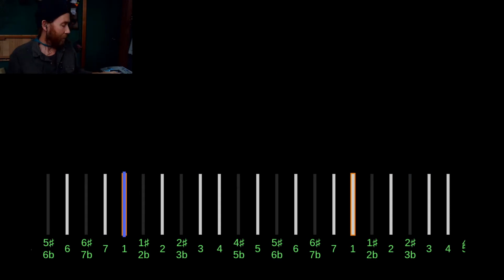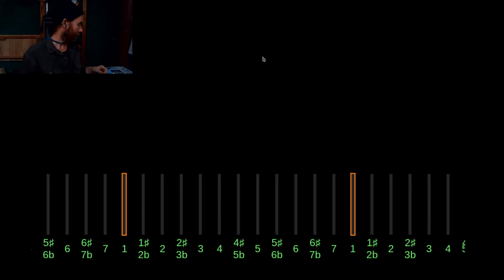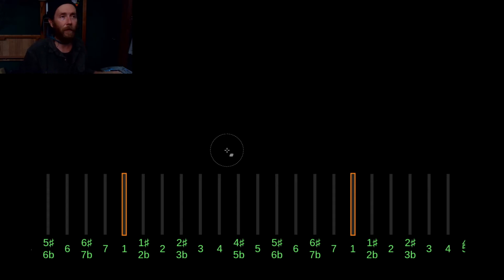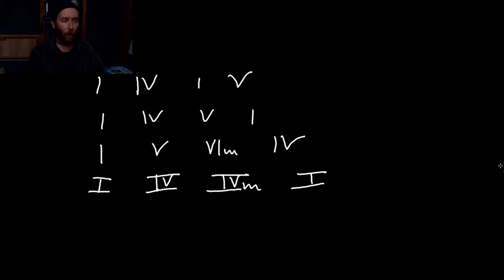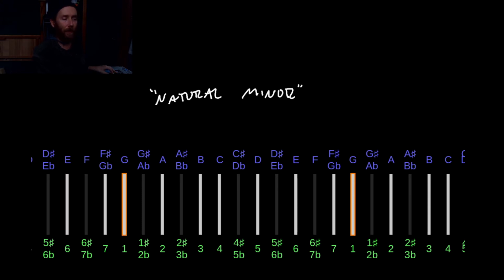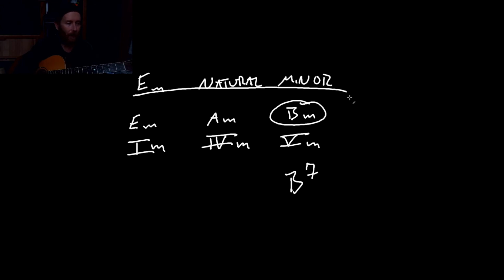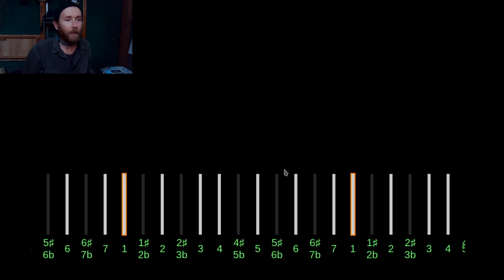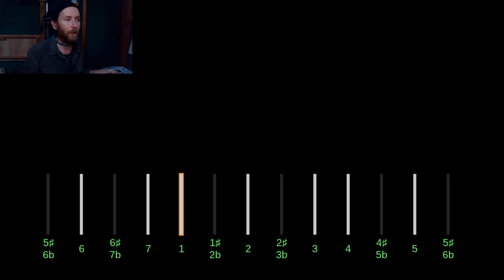Music Theory Workshop - Q&A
Music Theory Q&A from the Bellingham Folk Festival
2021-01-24